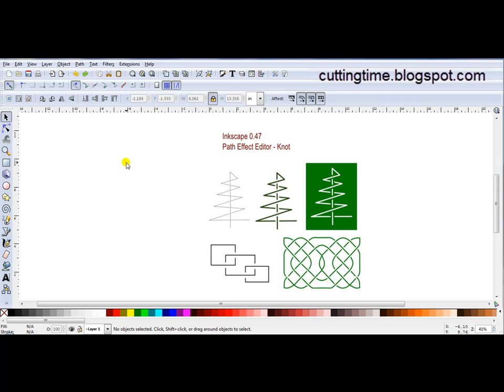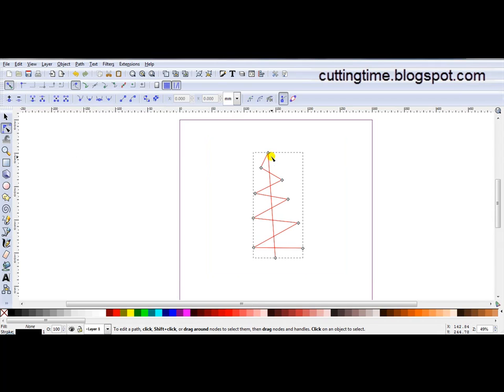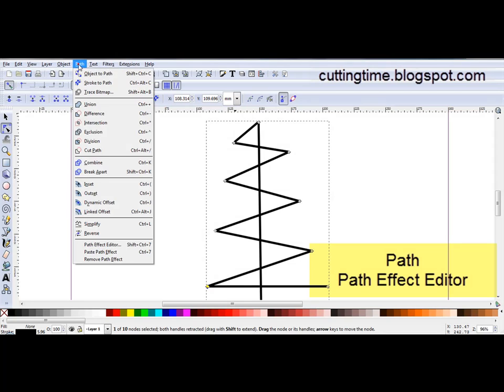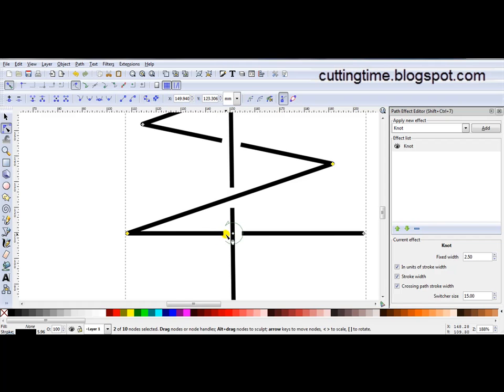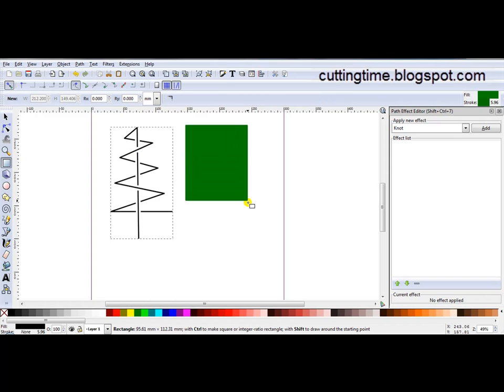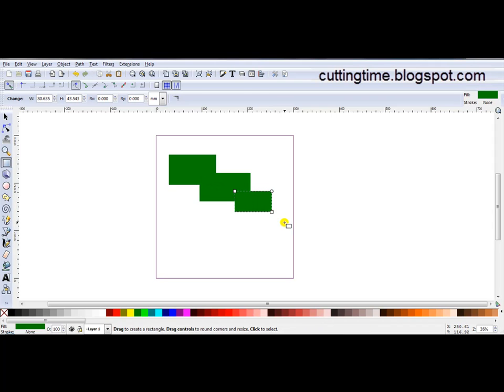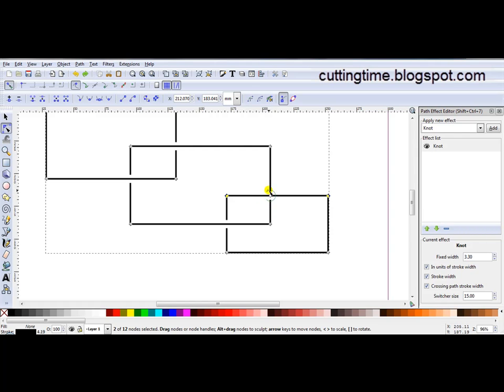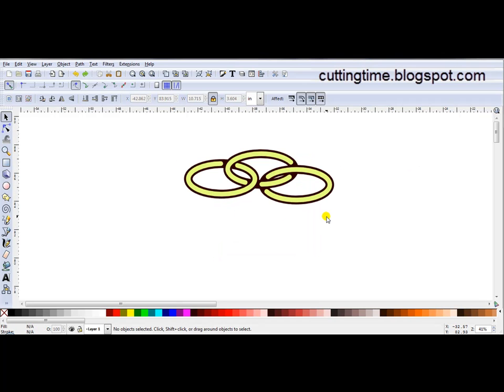Knot Effect in Inkscape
Would you like to use Inkscape to create a knot design for your die cutting machine? I show the steps for the Knot effect using the path effect editor in Inkscape. This video is only the basic steps but they can be used to create intricate celtic knot designs.